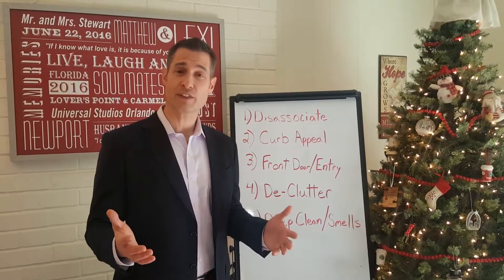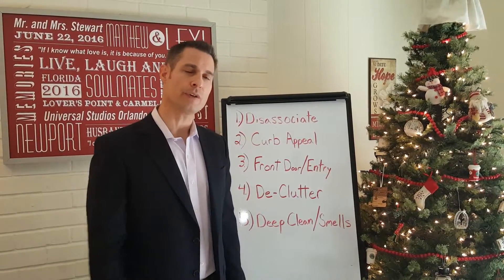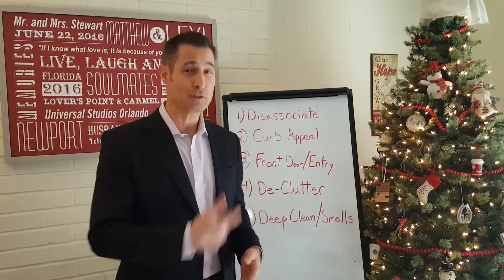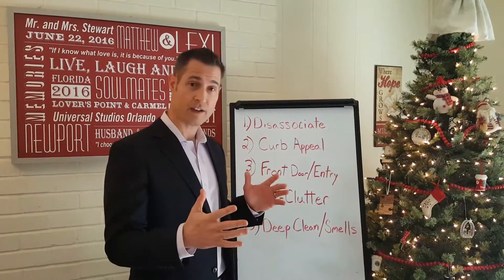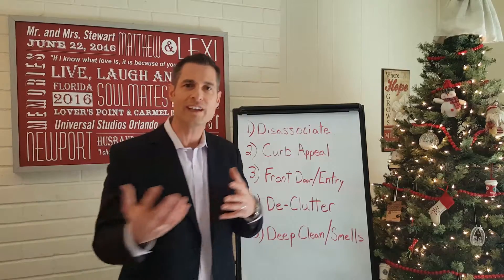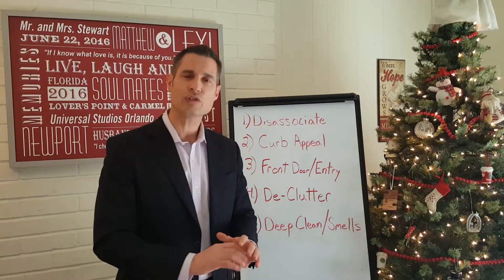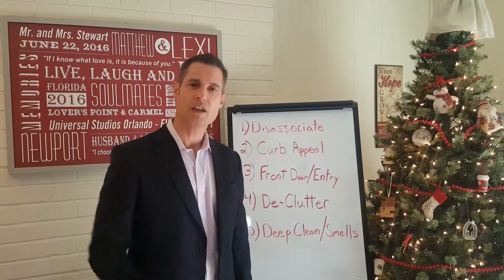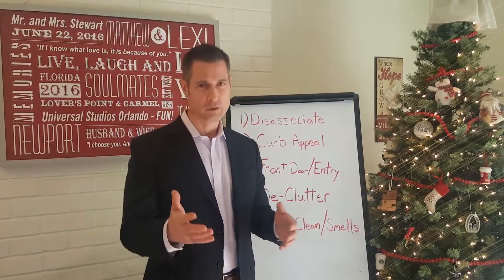TOP 5 THINGS SELLERS SHOULD DO BEFORE SELLING IN SPRING | Granite Bay | Roseville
TOP 5 THINGS SELLERS SHOULD DO BEFORE SELLING (1-3)
Matthew Stewart Real Estate - selling Roseville, Rocklin, Granite Bay, Loomis, Folsom, Fair Oaks, Lincoln, Orangevale, Carmichael, Sacramento, and beyond!
"17+ years and hundreds of homes SOLD!"